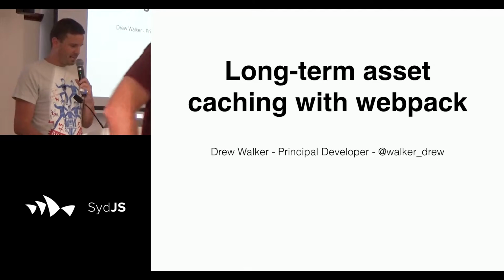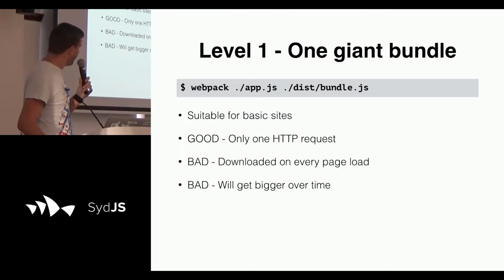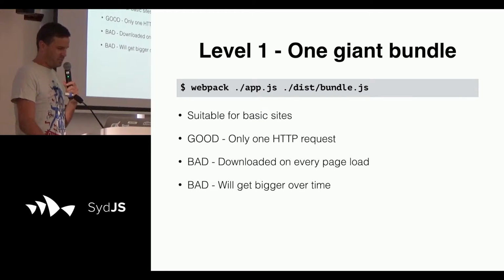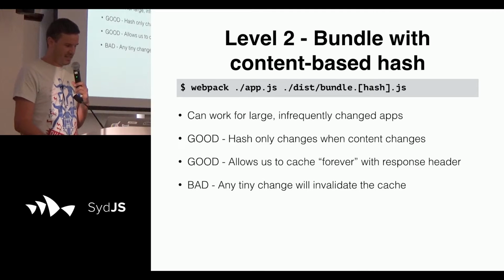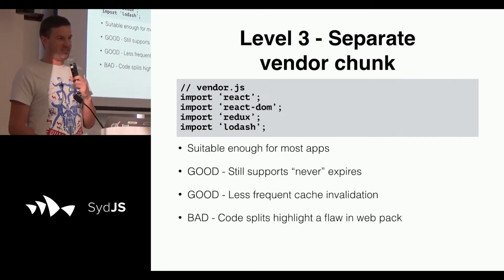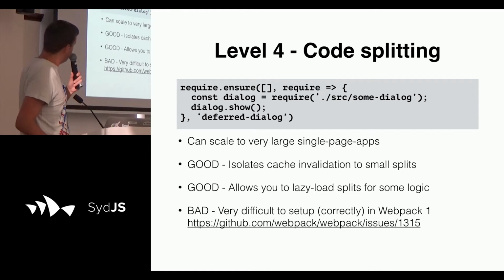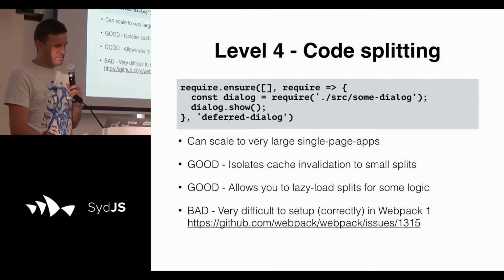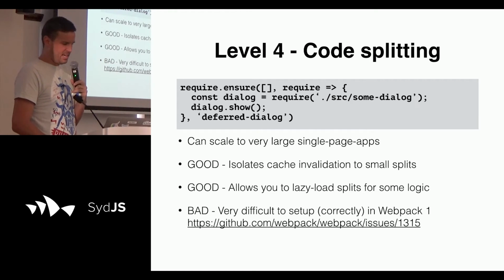Long-term asset caching with webpack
Drew shares the strategies Atlassian have employed in Confluence for caching JavaScript assets with the help of CloudFront and webpack.